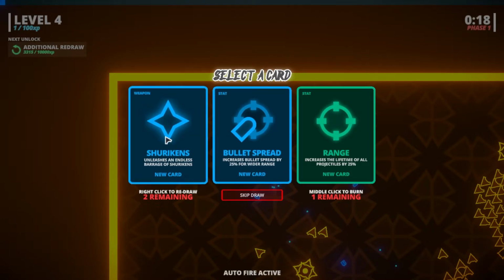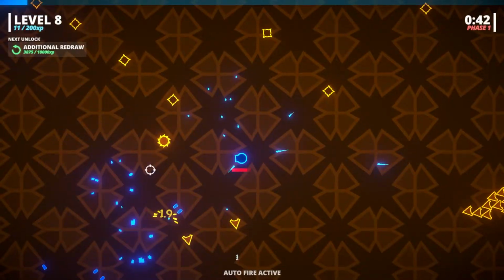a colorful wave arena roguelite - Neonsundown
If you enjoy the channel , Subscribe to join the team,  Maybe support the patreon page or leave a tip to help the channel, and ring the bell to be notified when I upload new videos.